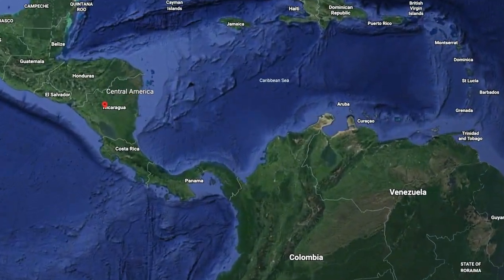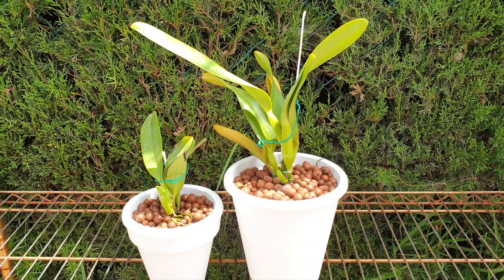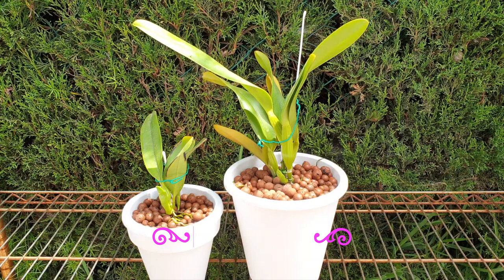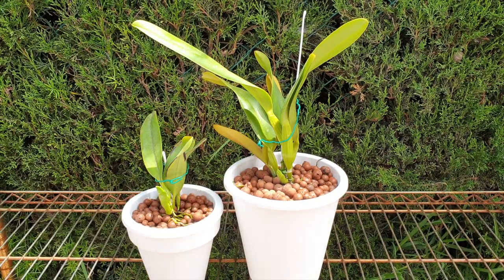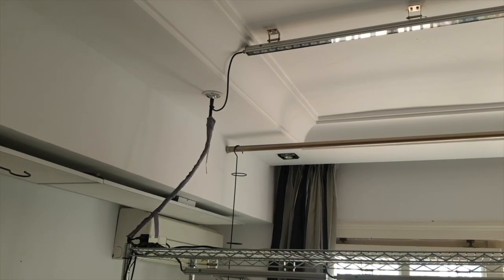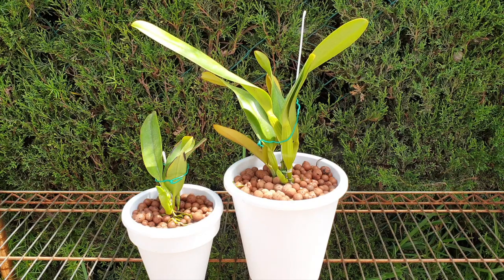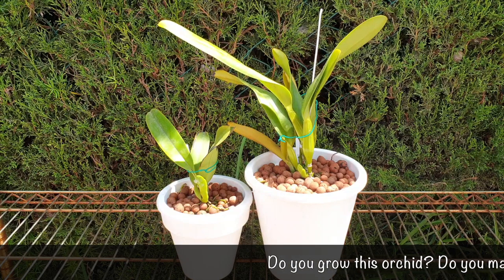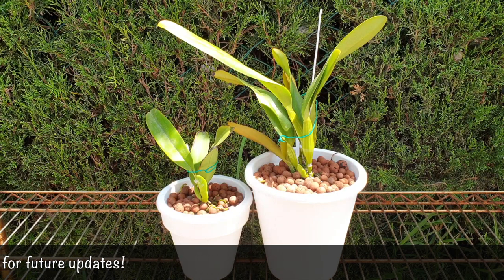Cattleya dowiana | Self-Watering & Leca Care | The Queen of Cattleyas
Reputed to be a FINICKY / FUSSY orchid in this video, I explain how I grow my Cattley dowiana in conditions that are not conducive to it's liking for most of the year. When the humidity is high enough, my temperatures are too low for it's liking. When the temperatures are perfect for what it likes, then I have no humidity at all! This video proves, it can be done... and no, I do not see any fuss in the years that I have been growing my 2 Cattleya dowianas. Cattleya dowiana is a highly sought-after orchid species prized for its stunning blooms and captivating fragrance. Here's a comprehensive guide to its care, natural habitat, and unique characteristics
Natural Habitat:
This Cattleya species is native to the Atlantic rainforests of southeastern Brazil, thriving in warm, humid environments with dappled sunlight.
It's an epiphyte, meaning it grows on trees using aerial roots to absorb moisture and nutrients from the air.
Temperature Tolerance:
Cattleya dowiana prefers warm to hot temperatures. Ideally, maintain daytime temperatures between 75-85°F (24-29°C) and nighttime temperatures around 60-65°F (15-18°C).
Avoid extreme fluctuations in temperature, as this can stress the plant.
Fragrance:
One of Cattleya dowiana's most captivating features is its intoxicating fragrance. Often described as sweet, spicy, or citrusy, the scent intensifies in warmer temperatures.
The fragrance is strongest in the morning and evening hours.
Cattleya dowiana Care:
Light: Provide bright, indirect light. Avoid direct sunlight, which can scorch the leaves.
Watering: Water when the roots turn silver-grey. Allow for good drainage to prevent root rot. Consider using a moisture meter for optimal watering.
Humidity: Maintain high humidity levels (around 60-80%) by misting regularly, using a pebble tray, or a humidifier.
Potting: Use a well-draining orchid potting medium like orchid bark or leca to ensure proper aeration. Repot every 2-3 years when the plant outgrows its pot or the medium degrades.
Fertilizing: Apply a weak orchid fertilizer during the active growth phase (spring and summer). Avoid over-fertilizing, which can damage the roots.
Additional Tips:
Cattleya dowiana can be mounted on a cork bark or other suitable material instead of being potted.
Good air circulation is essential to prevent fungal diseases.
Regular cleaning of the leaves with lukewarm water can help prevent pests and diseases.
With proper care, Cattleya dowiana will reward you with breathtaking blooms and a captivating fragrance, making it a true centerpiece for any orchid collection.
JOIN THE CARECOLLAB INITIATIVE:
My environment:
Mediterranean climate, hot summers / mild winters
45% - 85% humidity, with regular airflow